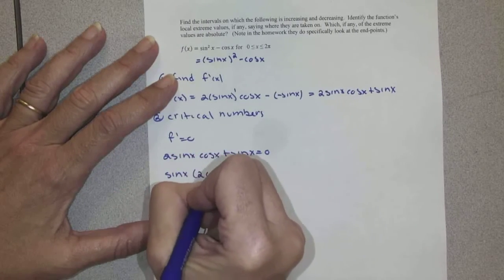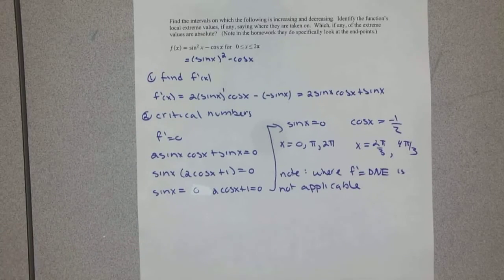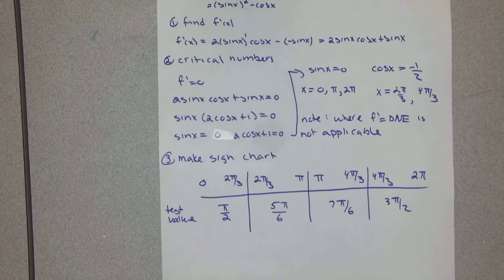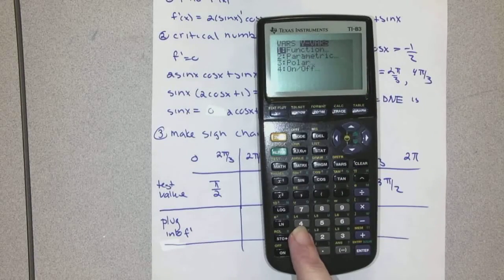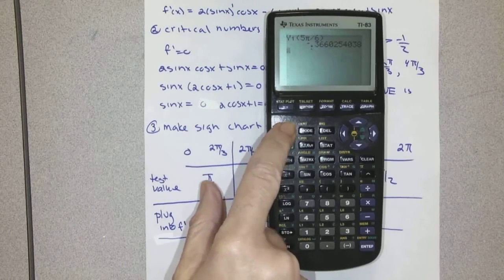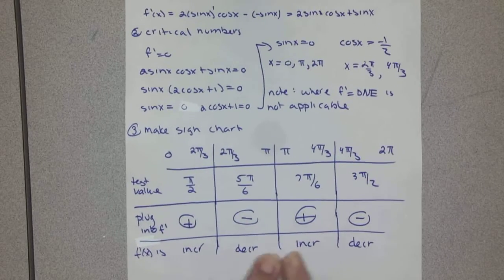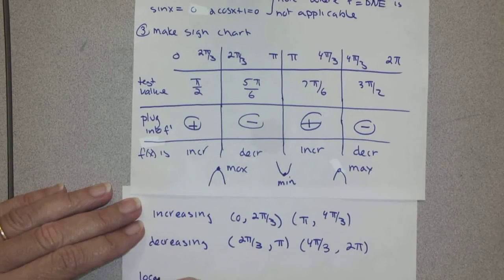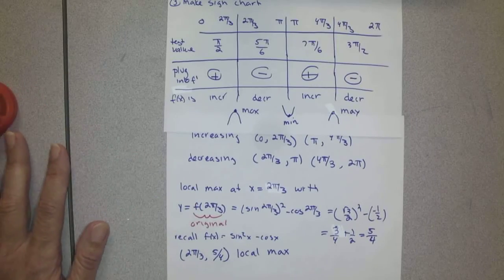Calculus 1 Section 4.3 Video 4